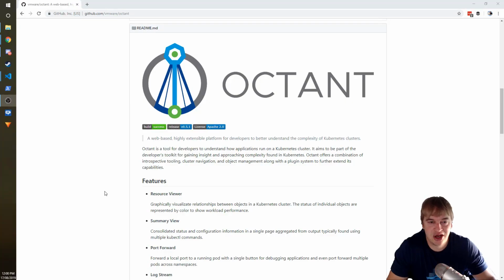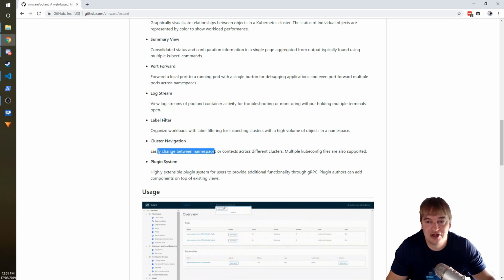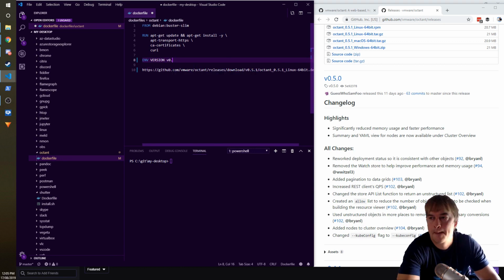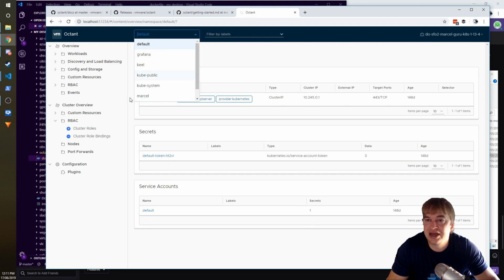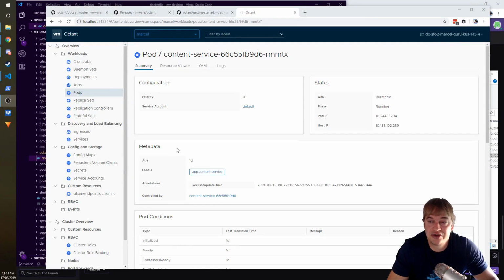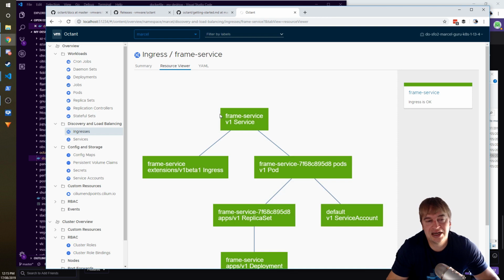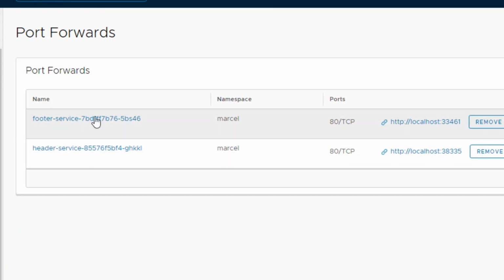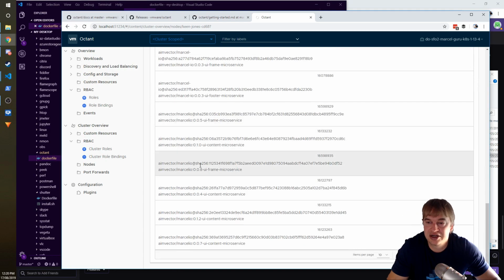Kubernetes Dashboard - Introduction to Octant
It's time to look at a new toolkit on the block for Kubernetes. This one really focuses on the developer experience! It's called Octant by VMware